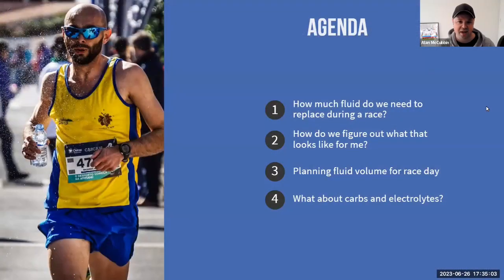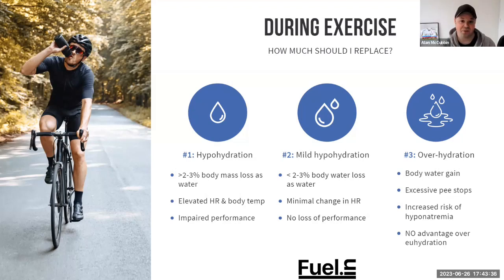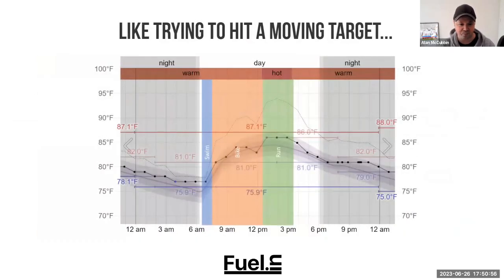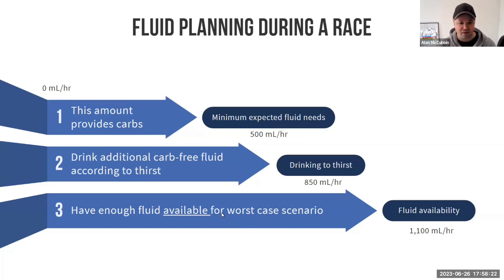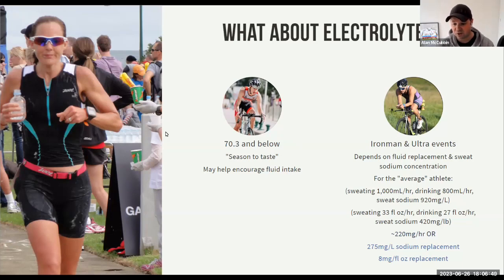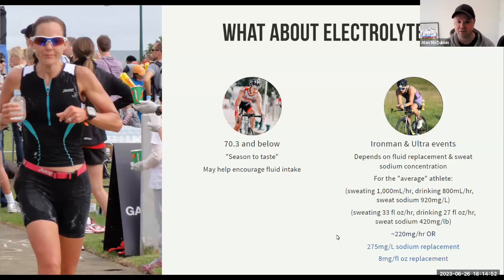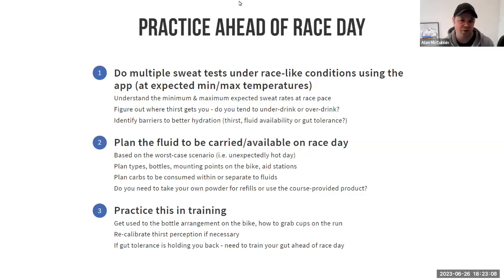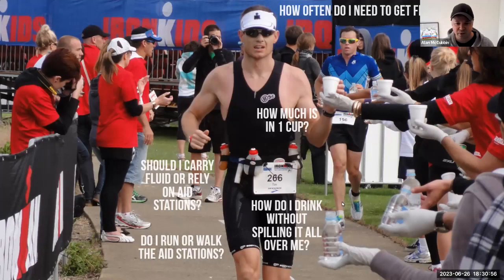FUELIN Q&A: Hydration Masterclass Part 2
An in-depth review of what we know about hydration for endurance athletes. Hosted by Dr Alan McCubbin.

Topics:
-Does the type of fluid matter?
-When should you be hydrating?
-Putting it all together for race day

Chapters:
0:00 Introduction
1:05 Agenda
2:44 During exercise
13:27 Sweat rates during exercise
16:40 How do I know my sweat rate?
16:55 Like trying to hit a moving target...
18:39 Like trying to hit a moving target...blindfold
19:19 Taking off the blindfold...
21:51 Fluid planning during a race
30:24 What about electrolytes
42:57 Practice ahead of race day
57:31 Q&A